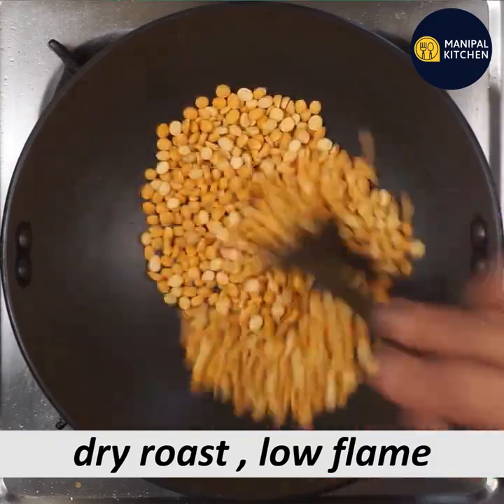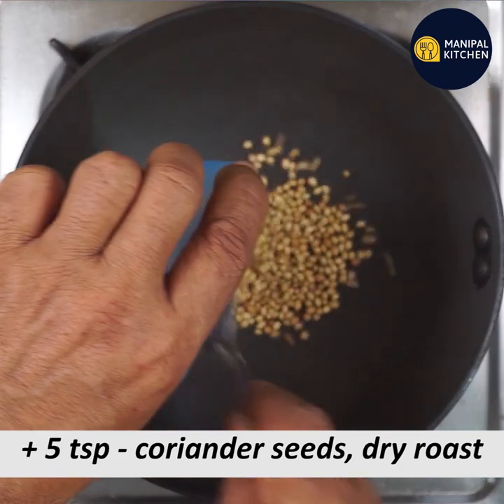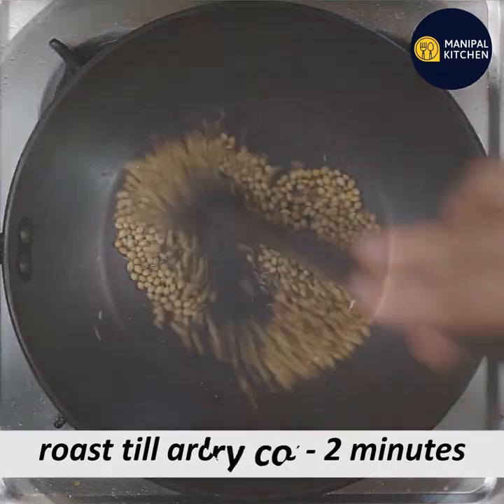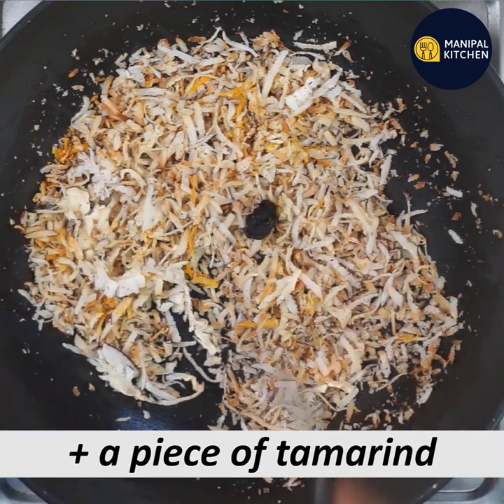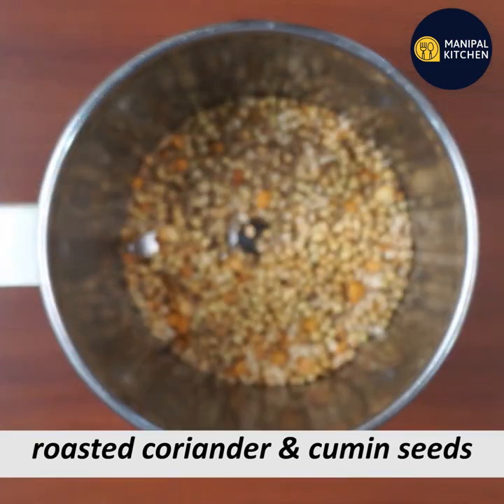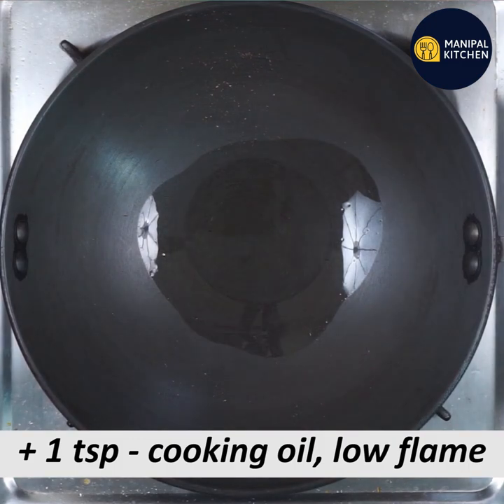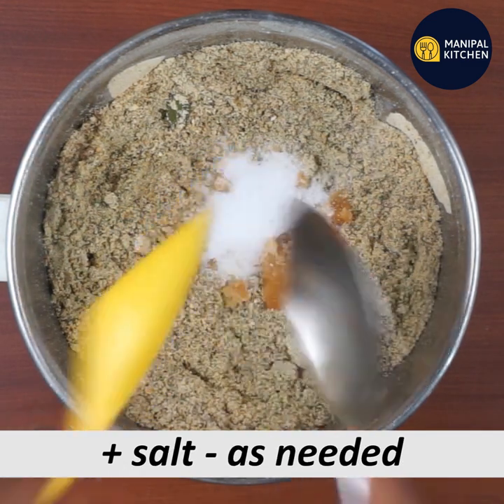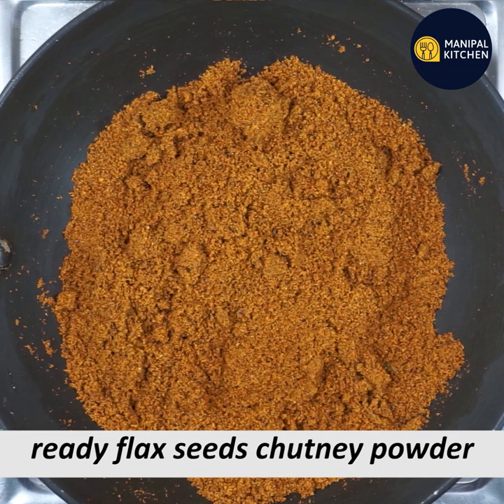Immunity Boosting Flax Seeds Chutney Powder | Manipal Kitchen| ಅಗಸೆ ಬೀಜದ ಚಟ್ನಿ ಪುಡಿ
FLAX SEEDS CHUTNEY POWDER (MAKE AROUND 300-350 GRAMS) INGREDIENTS1.
Flax seeds - 1 cup
2. Chana dal - 1/3 cup
3. Black gram dal-1/3 cup
4. Microwave roasted curry leaves -1 cup
5. Coriander seeds- 4-5 tsp
6. Cumin seeds -1 Teaspoons
7. Dry copra-1 cup(roast till brown and crispy)
8. Kashmiri/Bydgi chili powder- 1/3 cup
9.Jaggery- a bit
10.Tamarind - a small bit
11. Salt- 3/4 teaspoon
12. Asafoetida powder - 1/2 teaspoon(soft, size of a peanut)
PROCEDURE :Place a wide pan and dry roast flax seeds on medium flame till it crackles and turns brown. Transfer it to another bowl. In the same pan roast chana dal till aromatic and changes its colour. Roast Urad dal and then coriander seeds separately till they changes colour. Roast cumin seeds till they crackle. Empty the pan and roast dry coconut/copra on medium flame, till aromatic and change in colourAdd chili powder and stir in so that it is fried in it as it is hot enough. Add jaggery, tamaind and salt ; mix and transfer it to a mixie bowl adding 1/2 teaspoon of Asafoetida powder. Grind the ingredients to a medium coarse consistency. It is a good accomplishment with idli, dosa and paratha too!